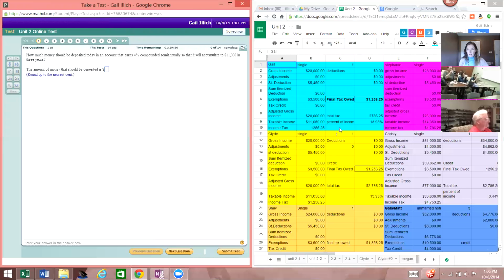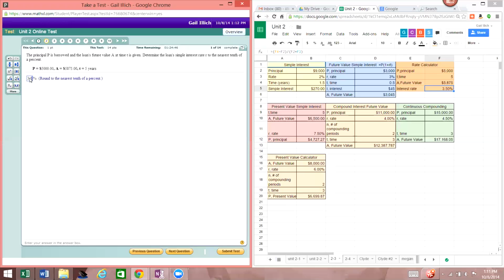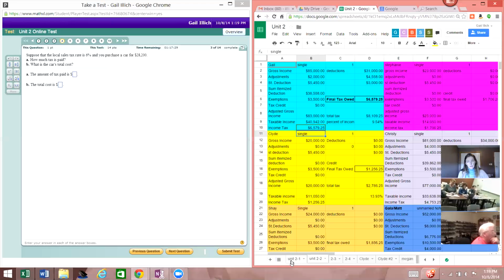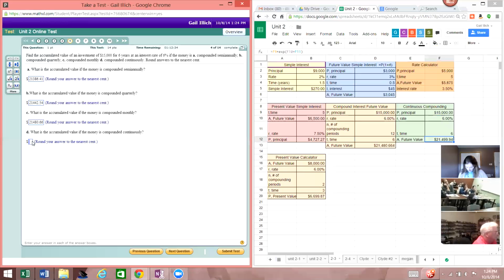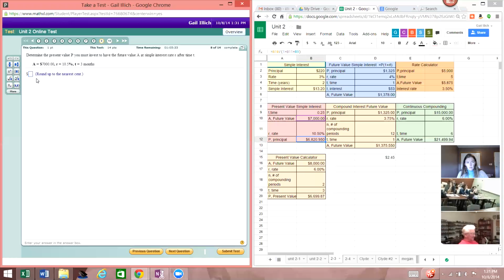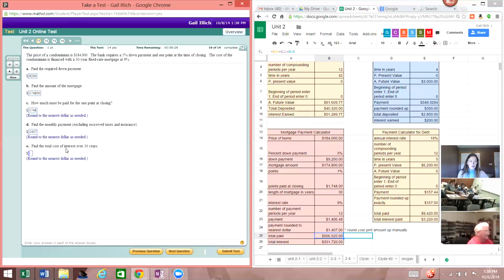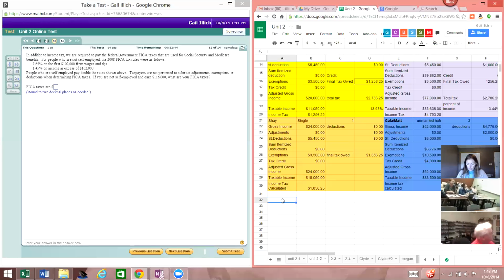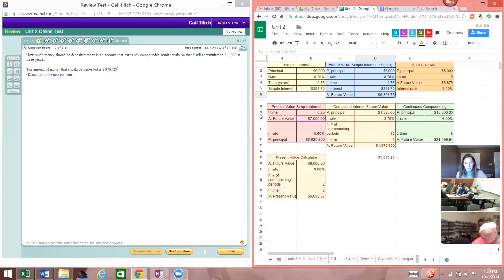1332 unit2 review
This is from class - we made a mistake with the first problem - you will need to goto about min 46 to see the correction